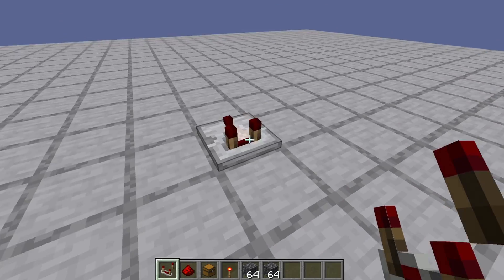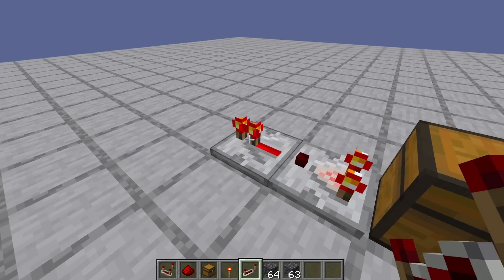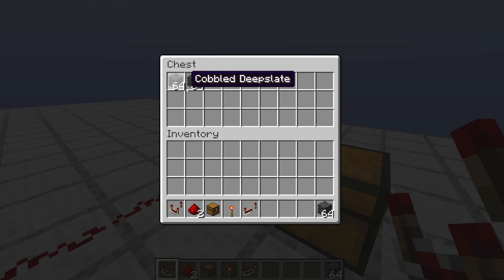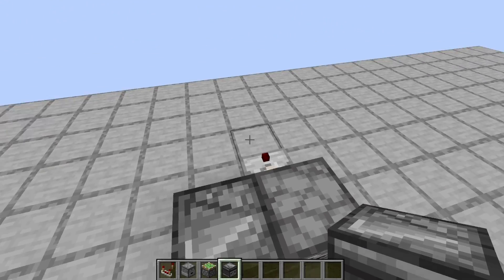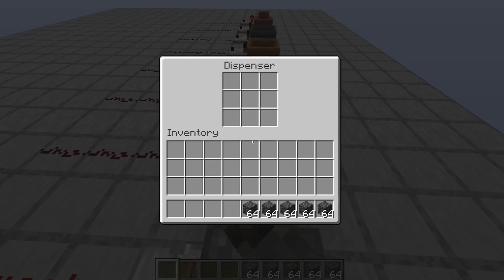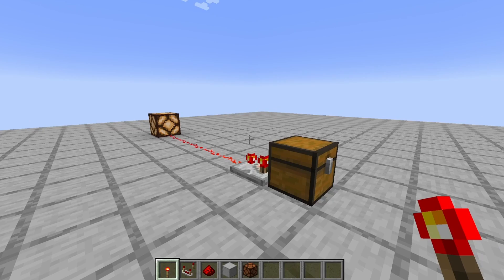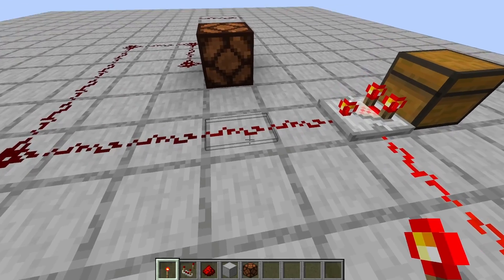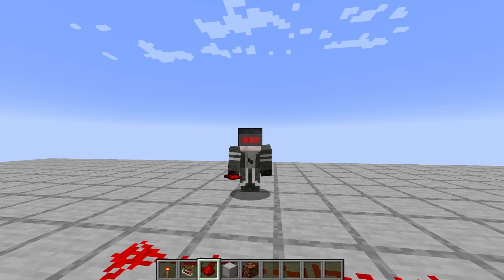How Minecraft Comparators Work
🎮🛠️ Welcome to a special tutorial in our Minecraft series! In this concise video, we're diving deep into one of the most intriguing redstone components—the Comparator. Whether you're a beginner or looking to refine your skills, this guide is for you!

In this tutorial, I break down the mechanics behind comparators, showing you exactly how they work and why they are essential for your Minecraft projects. Learn the differences between comparators and repeaters, understand the unique properties of comparators, and see practical examples of how they can be utilized to enhance your builds. 🤖⚙️

🕹️ Whether you're automating your base or creating complex machines, understanding how comparators work is a game-changer. Join me as we explore the technical side of Minecraft and unlock the full potential of redstone. Let's build something amazing together!